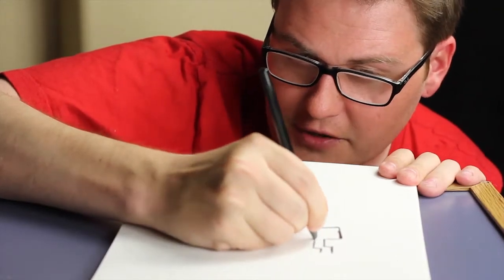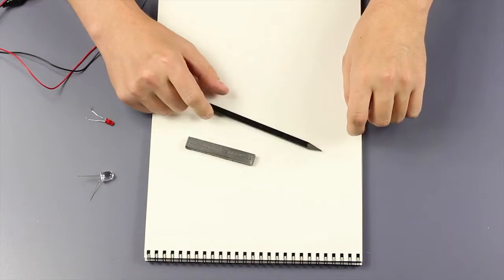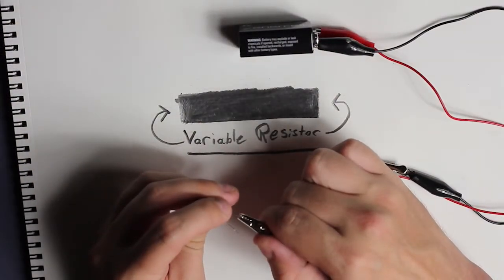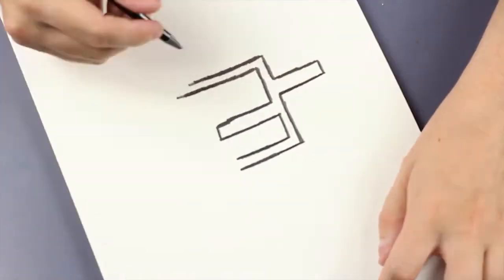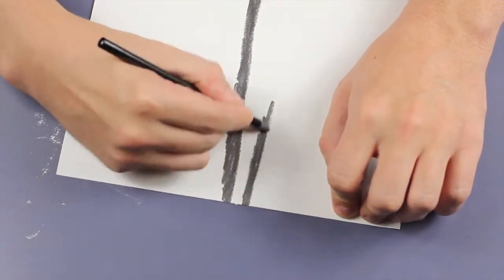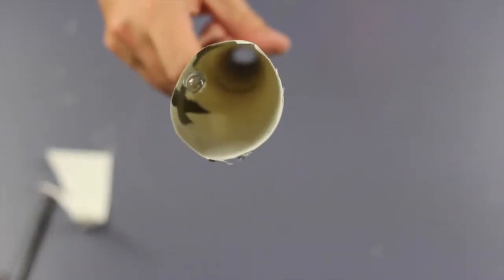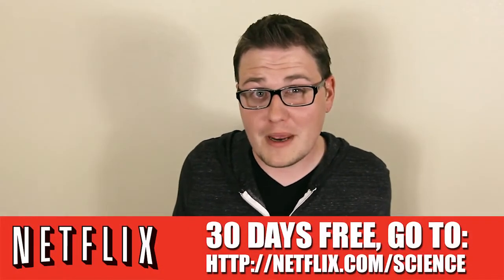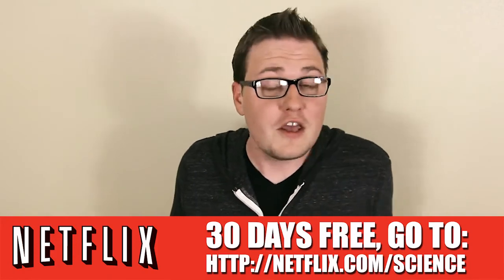Paper Circuit!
Can I borrow your pencil? It's time to make our very own circuit!
Today we are going to not only create a resistor using paper and pencil but also a circuit!

Here are the items you will need.

1. A number 2 pencil (Better if you get a 2B pencil from the art store)

2. A thick piece of paper

3. A single LED - $2.19 at Radio Shack

Graphite is a pretty terrible electric conductor but it works well enough to do some cool stuff with paper. We can actually make a fully working circuit as well as a flashlight using the 3 items above.